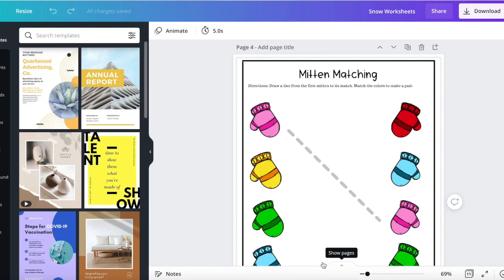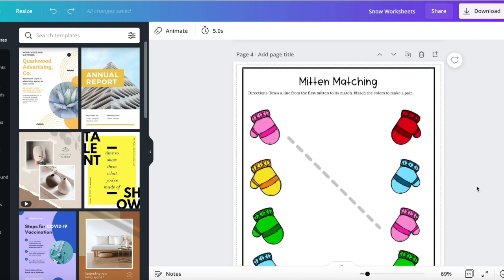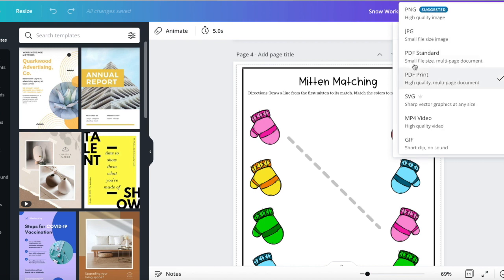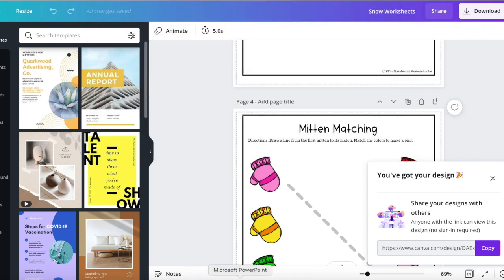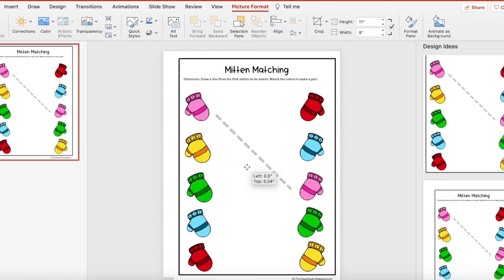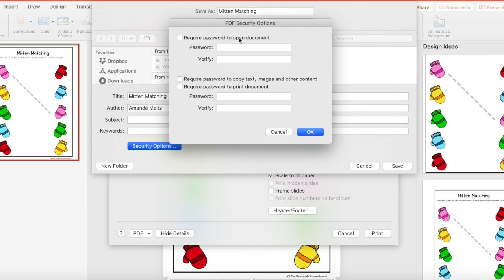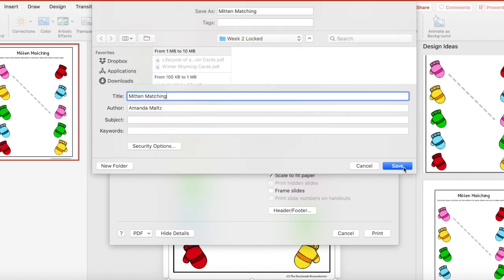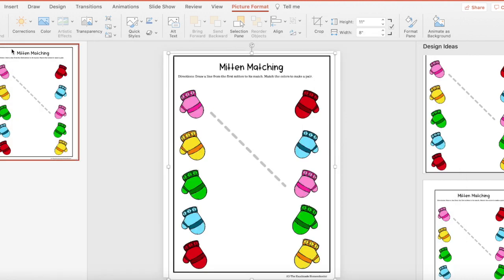Lead Magnet Tutorial | Lock PDF with Password | Password Protect PDF | Email Marketing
Get my best selling eBook bundle on Email Marketing today!

Need help with your business? Come join Boss Class Academy (it's totally free)